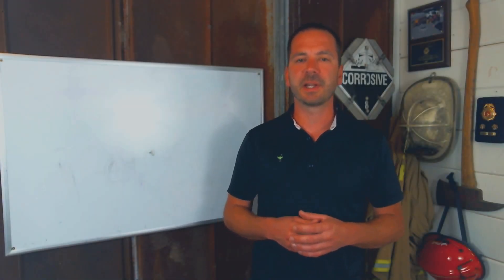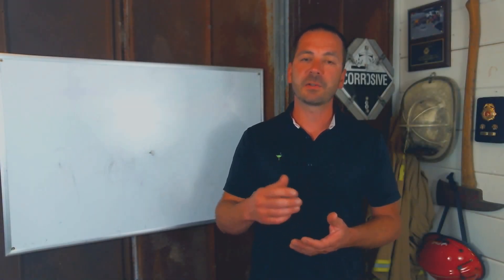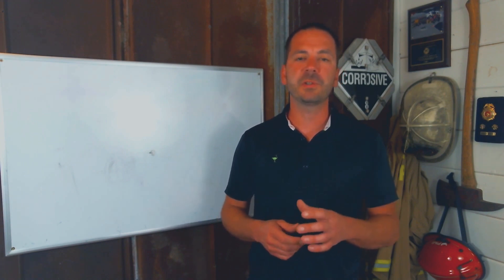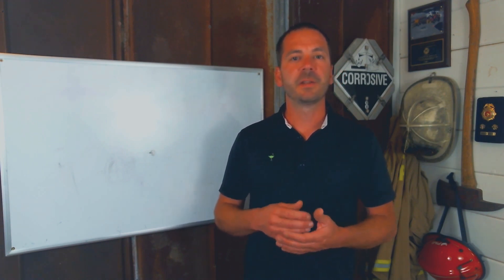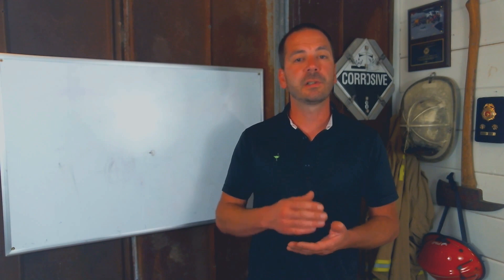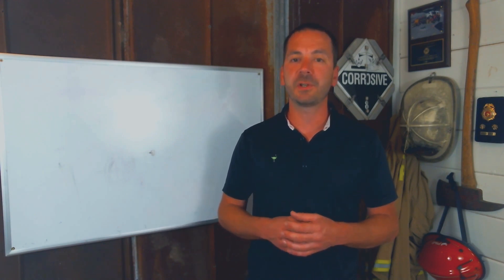Extrication Minutes - Slowing Down for Efficient Rescue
In this video Brock Archer talks about how slowing down and conducting a thorough evaluation of the incident can save critic time at extrication incidents.
For more training material visit AdvancedExtrication.com